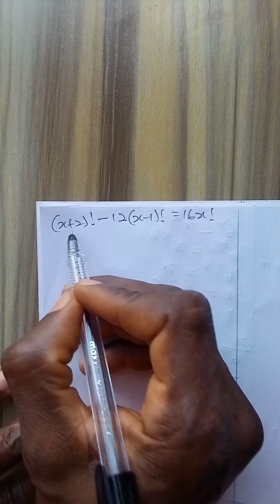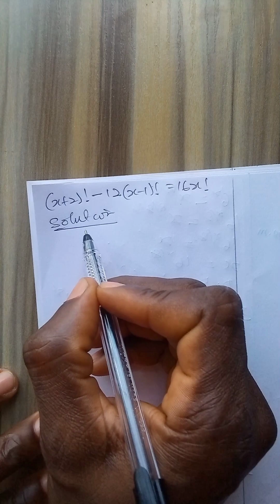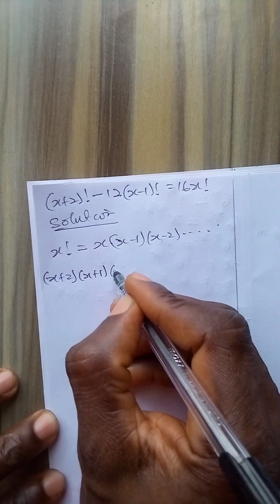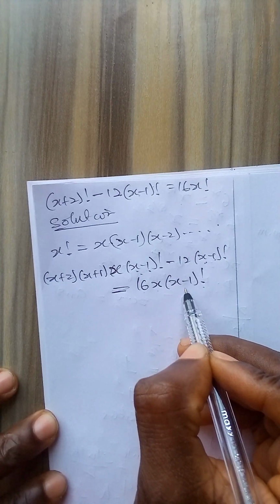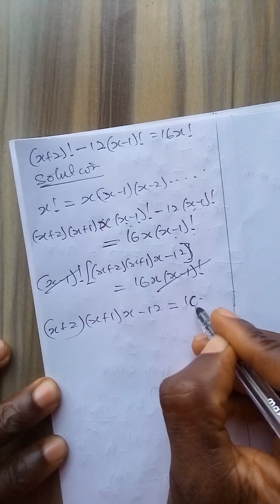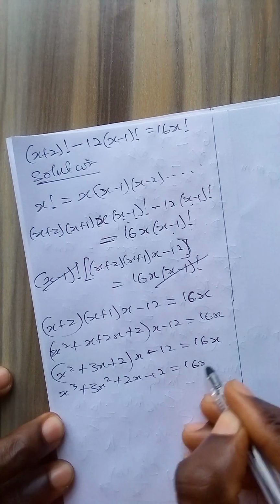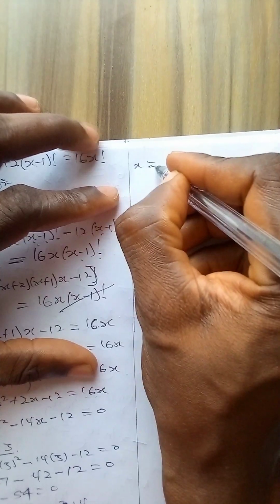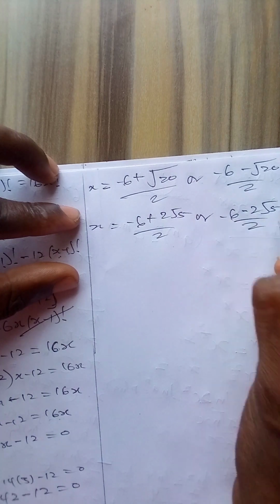Can you solve factorial equation?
What do we know about factorial and factorial equation? This video solves a factorial equation. It also applies the factor theorem of polynomials.